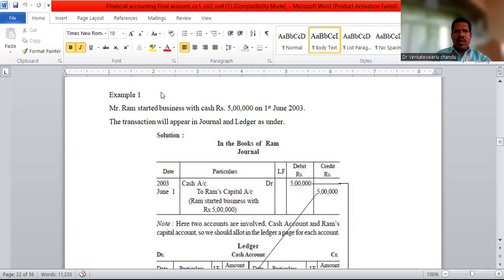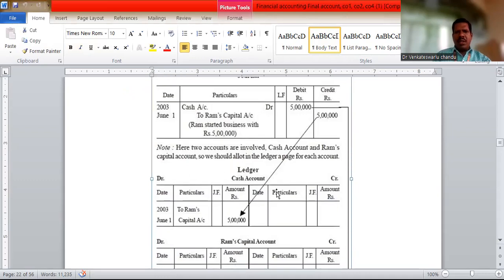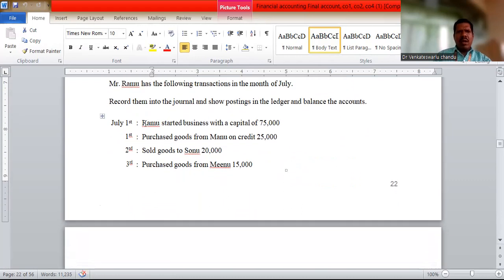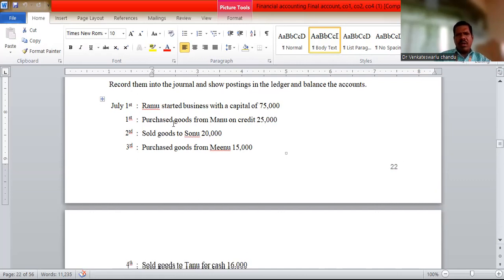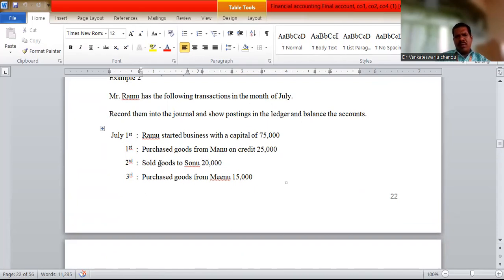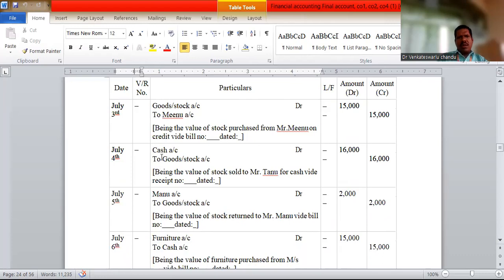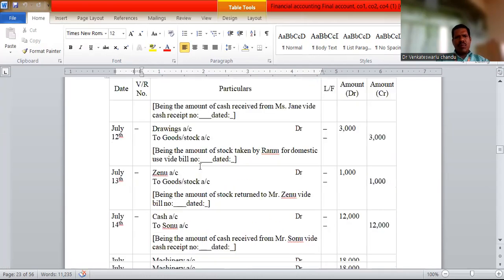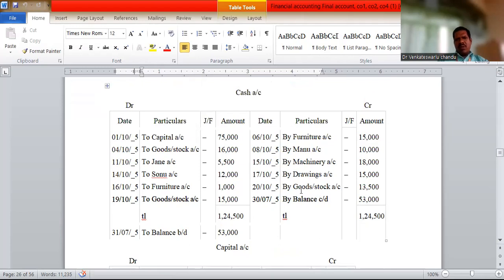Journal to ledger posting, introduction to accounting, ledger posting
ledger posting, journal to ledger posting, ledger posting by Dr. Venkateswarlu